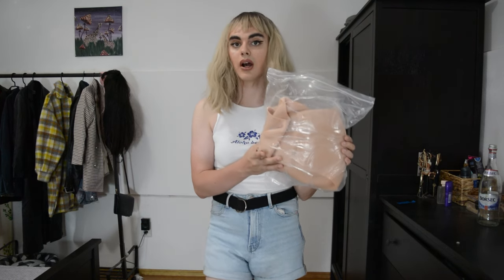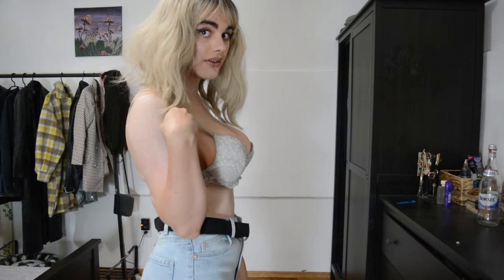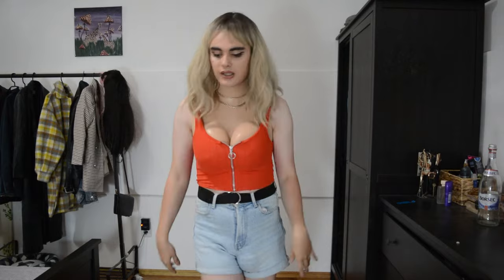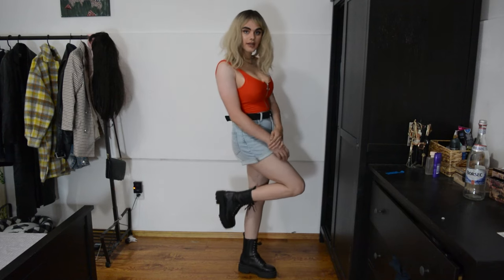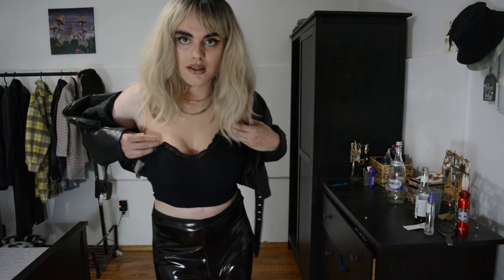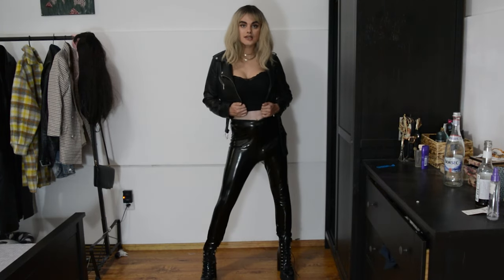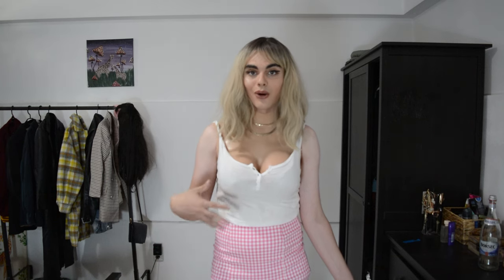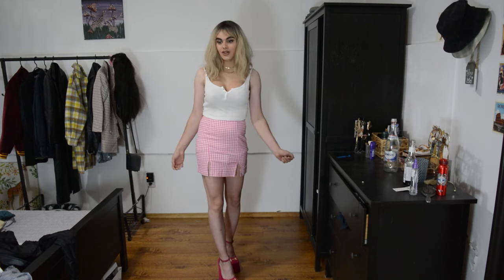Crossdressing: New Silicone Breastplate | Try on outfits & review